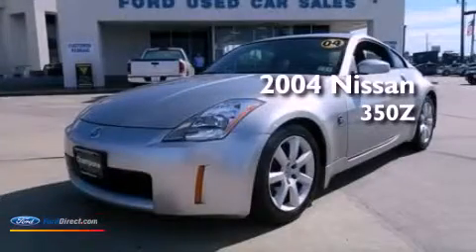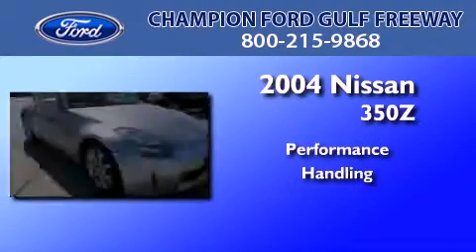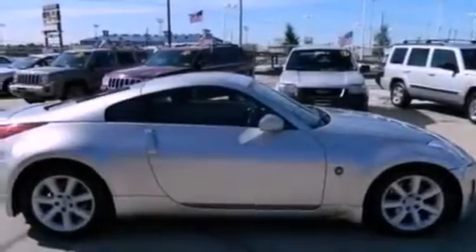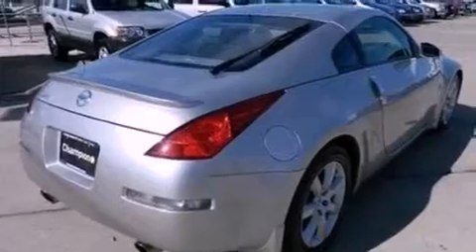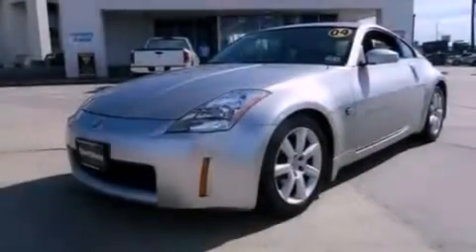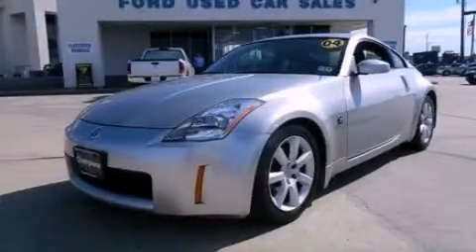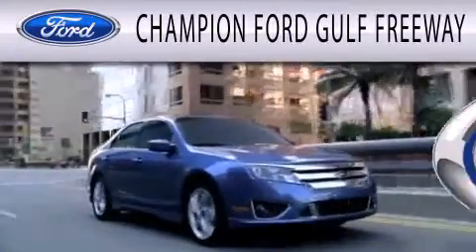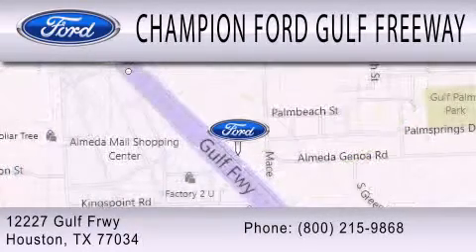2004 NISSAN 350Z TX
Year : 2004
 Make : NISSAN
 Model : 350Z
 Engine : 3.5L V6 24V MPFI DOHC

 Exterior : SILVER
 Miles : 81,823
 Interior : CARBON
 Stock : 4T153631